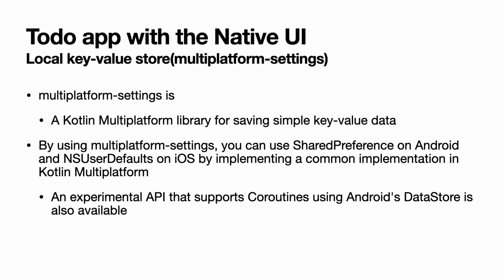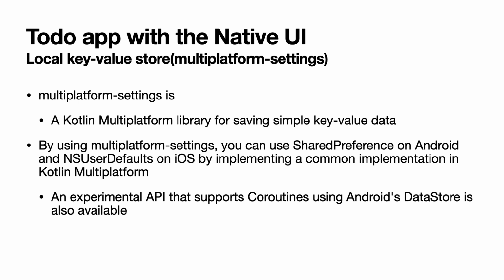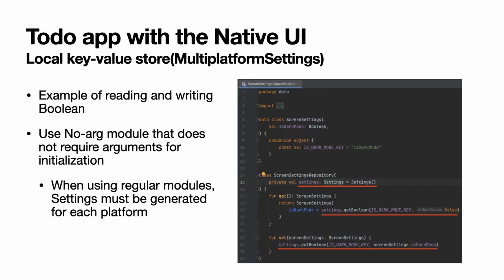local key-value stores by multiplatform-settings (Kotlin Multiplatform Learning Native UI Todo App)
Hello, this is RingRing.

In this video, we'll be learning about handling local key-value stores in Kotlin Multiplatform using a sample app called Native UI TODO app.

The source code for the TODO app can be obtained from the GitHub URL provided in the description below.

We'll be using `multiplatform-settings` in this video. `multiplatform-settings` is an open-source library for saving data locally in key-value format in Kotlin Multiplatform.

By using this library, you can implement common code, allowing Android to use SharedPreference and iOS to use NSUserDefaults. It also provides an experimental module that internally uses Android's DataStore and Coroutine APIs.

Now, let's dive into the usage of the simplest No-arg version module through actual source code.

The code you're seeing handles reading and writing Boolean values. Prioritizing simplicity and utilizing the No-arg module, the Settings in the Repository are directly initialized in this class.

If you need encryption or want to separate files for storage, you'll typically need to generate Settings for each platform using the regular module.

Now, happy coding.